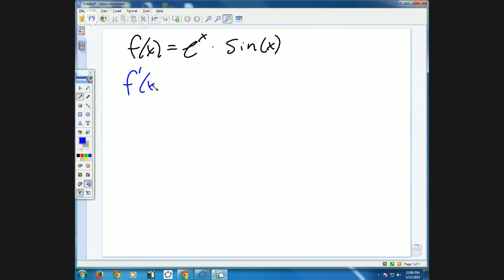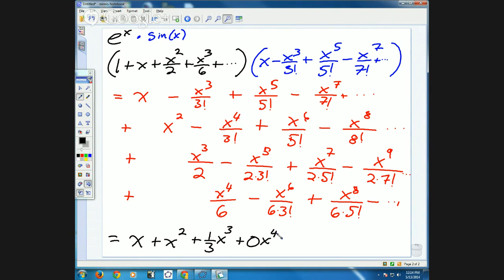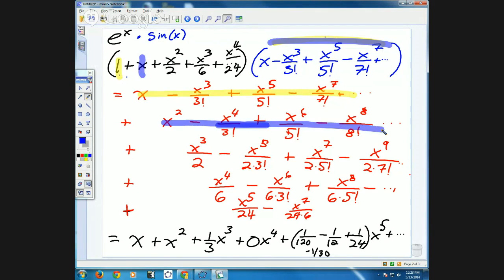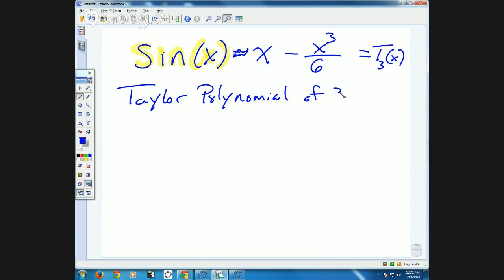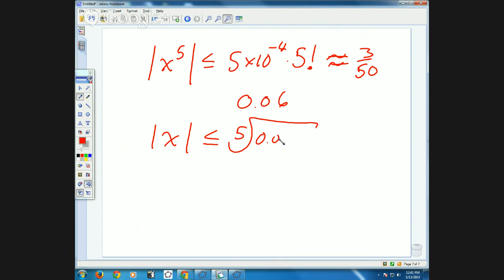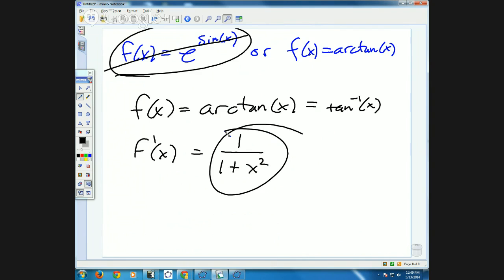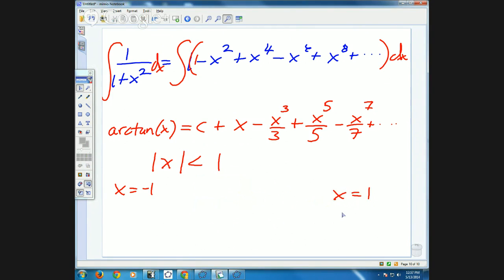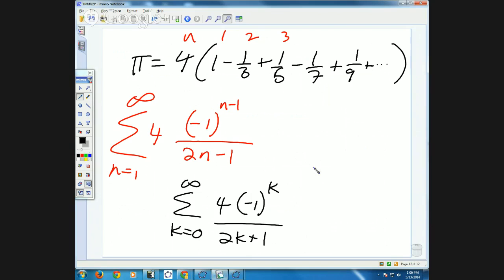More fun with power series